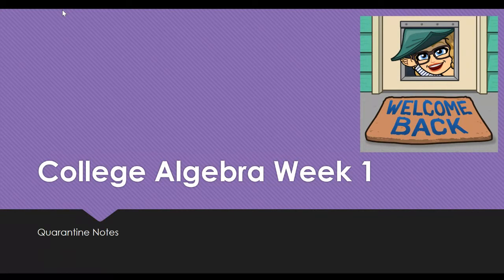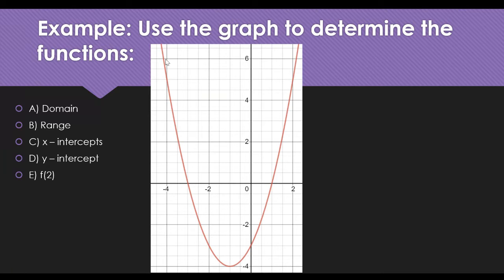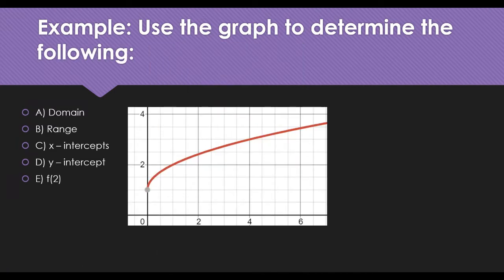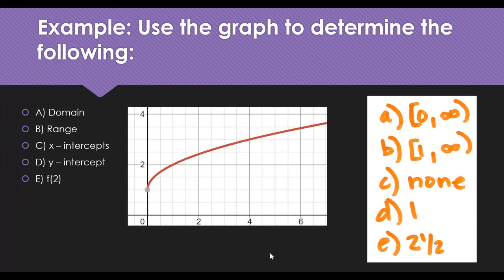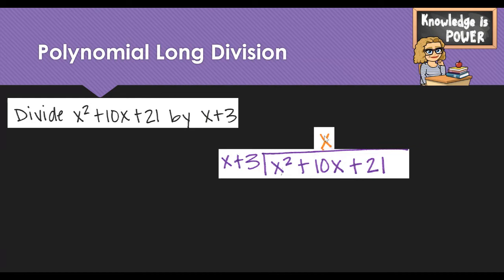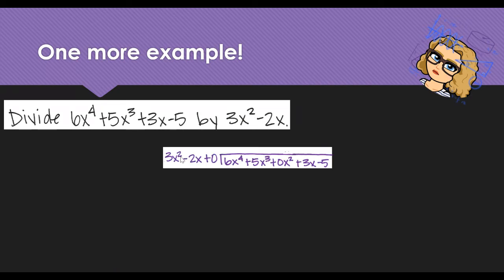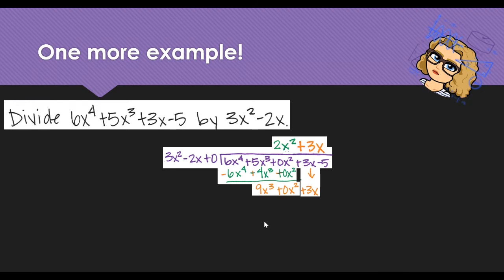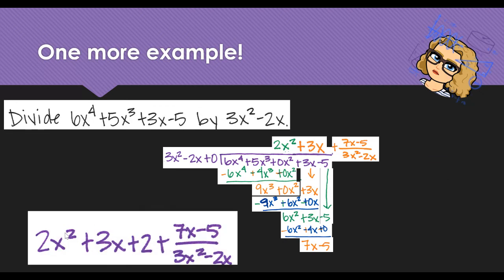College Algebra Week 1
Mrs. Welch NPHS College Algebra Week 1 Online Learning Notes